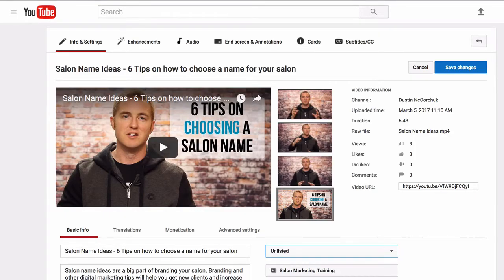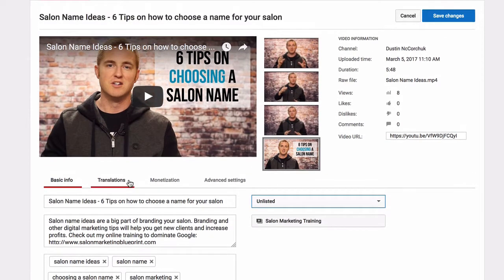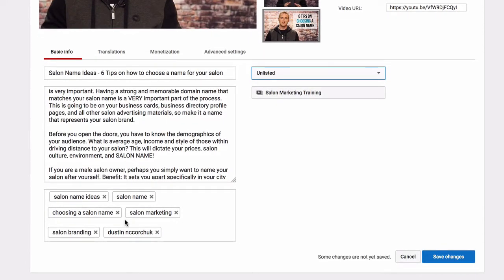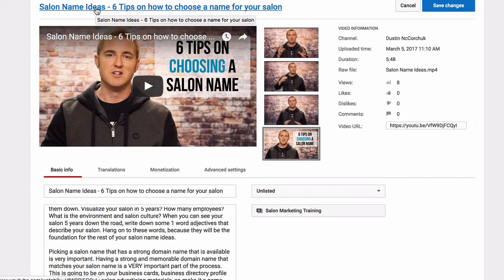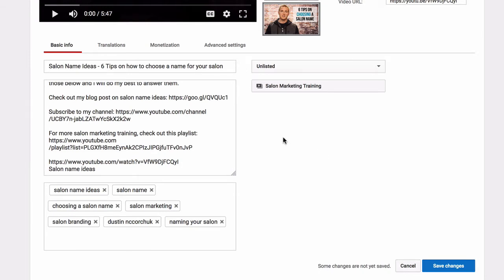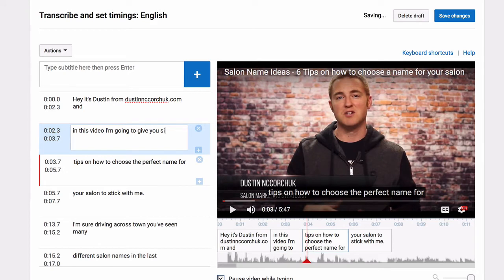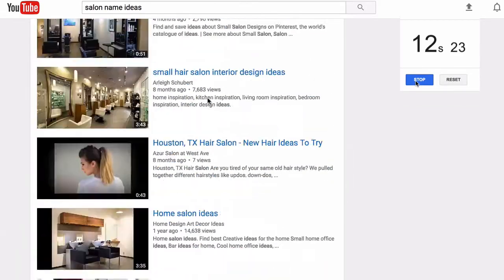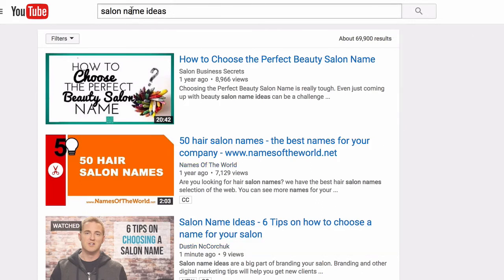Video SEO - How to Rank videos in YouTube (in less than a minute)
I love ranking YouTube videos on the top of Google and YouTube. In this video, I actually show you the 9 steps I use to upload my video so it is fully optimized. Then, I actually make the video live on YouTube, and start the stopwatch.

In less than 1 minute, my video ranks in the 3rd position on the first page of YouTube. This proves how important it is to optimize your videos before you make them live. It also proves how quickly YouTube indexes new videos uploaded to their site. I am even amazed at how quickly videos can rank in YouTube!

I bet the very fact that you are watching this video now is because you found it in YouTube when you searched "YouTube SEO" or "Video SEO" or "How to rank videos" or something like that.

Even though I just threw this video together, and didn't even record it professionally (I kinda regret that now) you still found this video and watched it. I had to upload a false thumbnail for this video because of how crummy the production was!

Regardless, YouTube is the second largest search engine, and if you are leveraging it to promote your business or your products, you are in good shape!

I love helping local businesses produce a professional promo video for their video marketing, and ranking that video in Google for their local search terms. People are much more likely to trust you if they see your video than just visiting your website.

One of the important factors in ranking YouTube videos, is a long, keyword rich title and description. Unfortunately, I am running out of things to say in this description!

Anyway, you also want to add 5-10 keyword rich tags, add your video to a playlist within the same subject matter or keyword.

Make sure you share your new video to your email lists and social media pages, so that it can get the most engagement which is an important factor in ranking videos on YouTube.

YouTube SEO